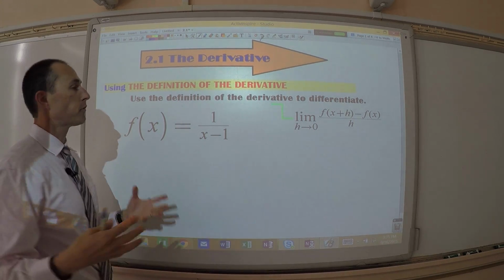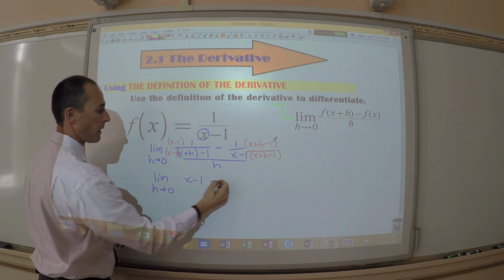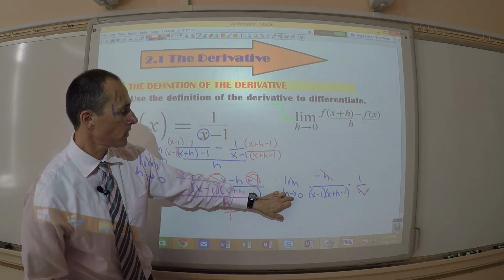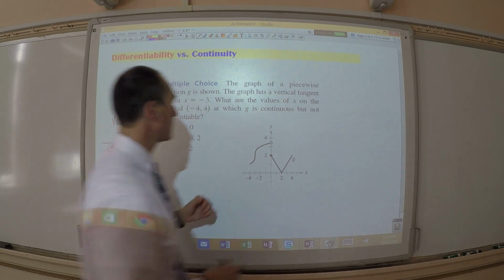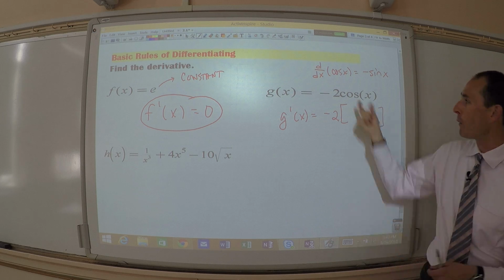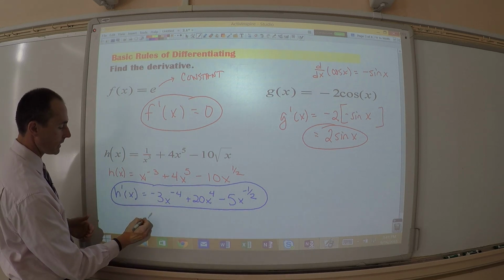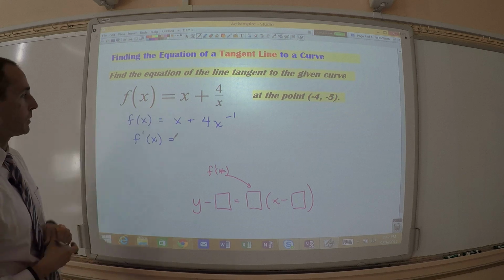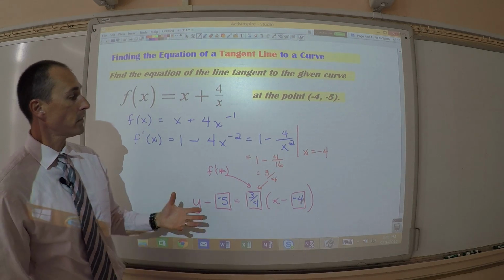2 1 The Derivative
This is a brief review of the definition of the derivative and basic differentiation rules.